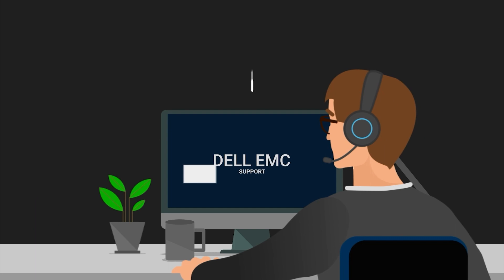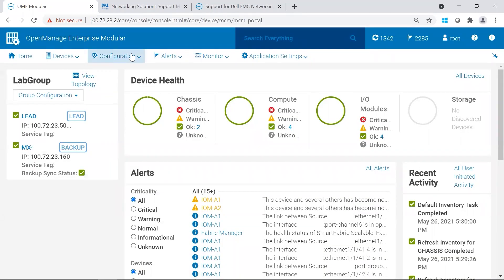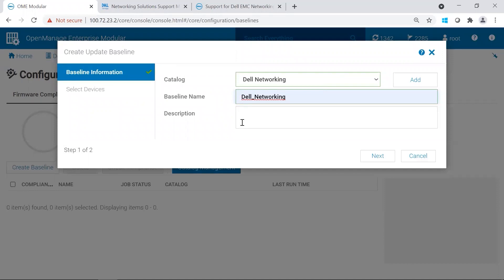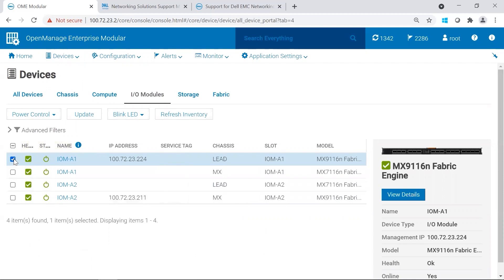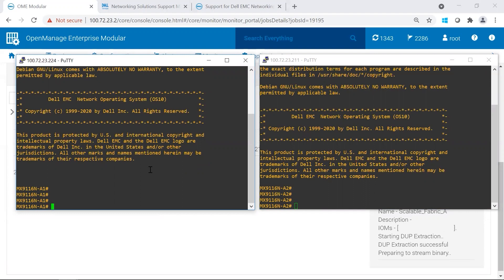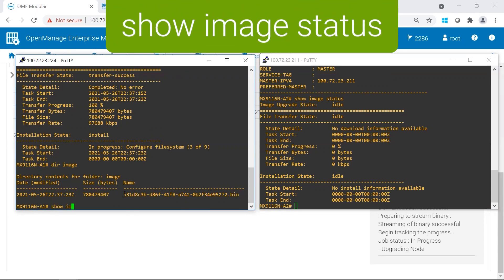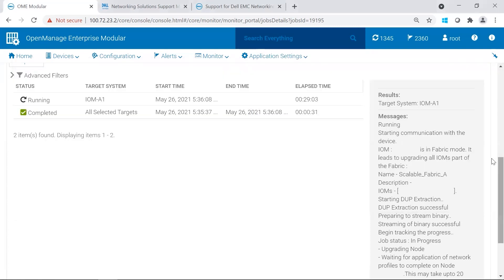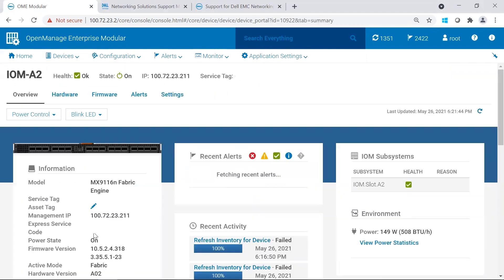MX Switch: Upgrade OS10 Firmware From 10.5.1.7 to 10.5.2.4 Using a Dell Update Package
Here's how to keep your MX Series Switch up to date. In some cases you may not be able to upgrade directly to the latest version, we'll take you through the process.